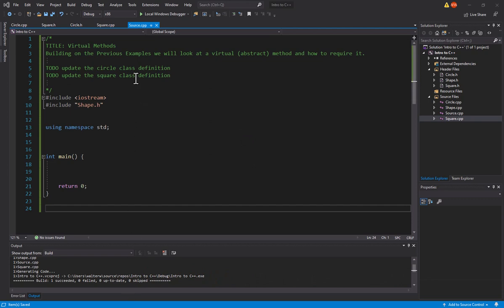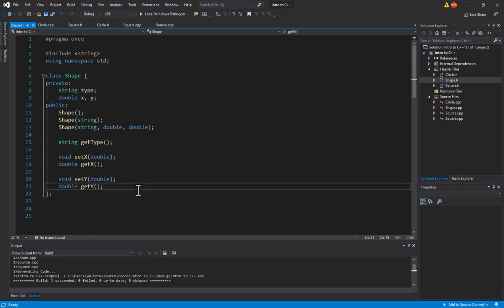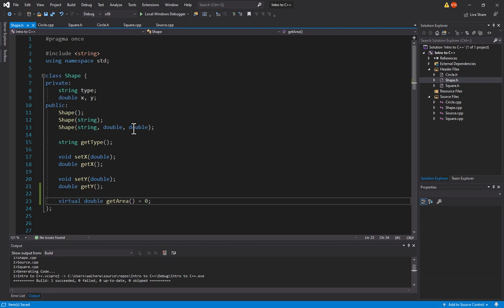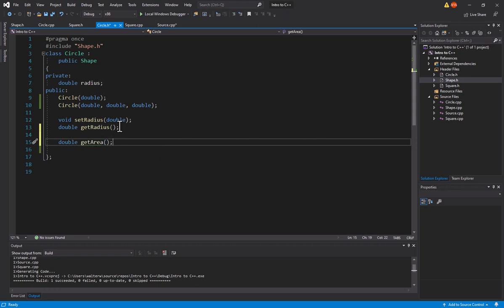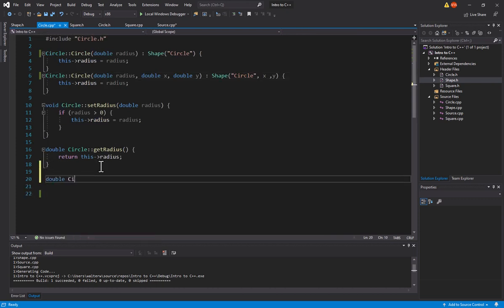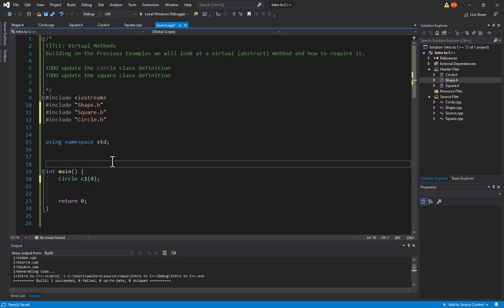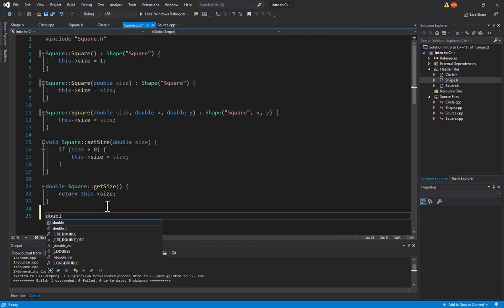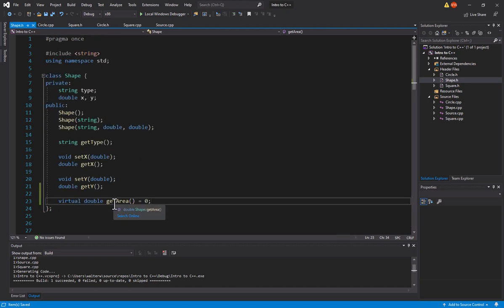C++ Programming Examples 10-6 Virtual Methods and Overriding Methods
In this video we look at how to create virtual (abstract) methods in C++ and how we can use them to create better derived (child) classes by knowing what types of methods the child classes will need. We then look at how to override a method to create a method that is specific to that child class, and ensure it is correct.